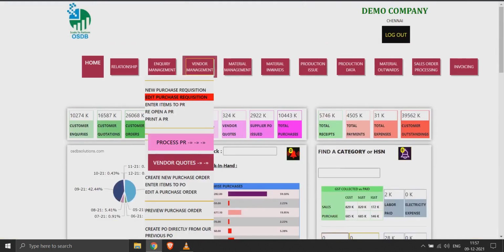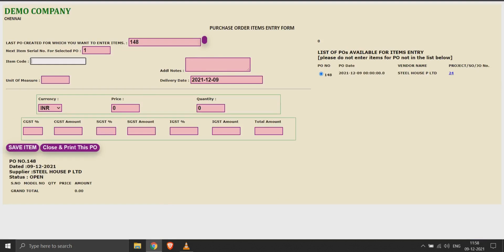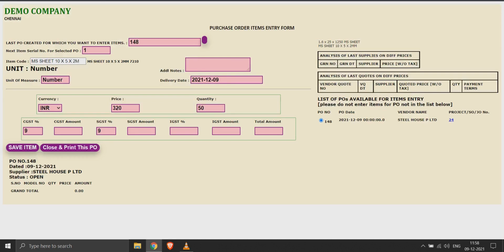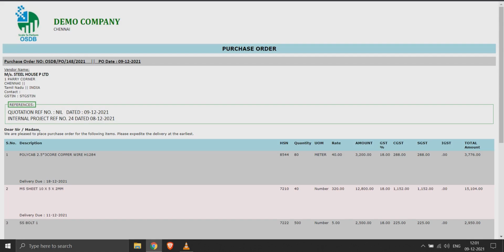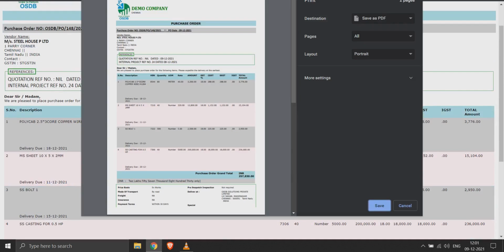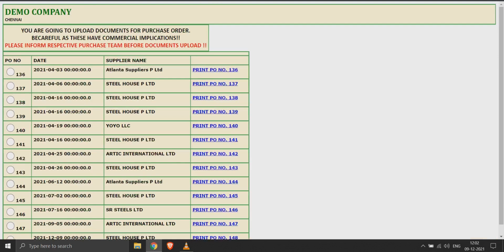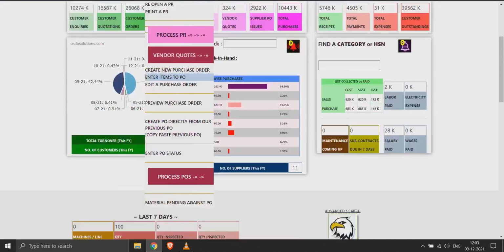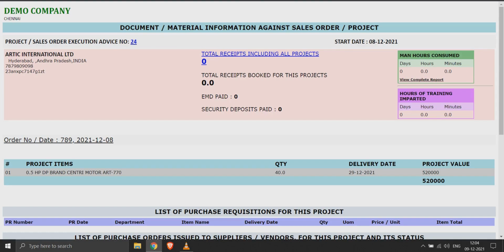Supplier PURCHASE ORDER Against Customer Sales Order Is Very Informative In simpliRP ERP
In this video we will see how  simple to issue a purchase order  to supplier, based on the customer sales order received.

simpliRP is the easiest way to manage your vendor  management process.